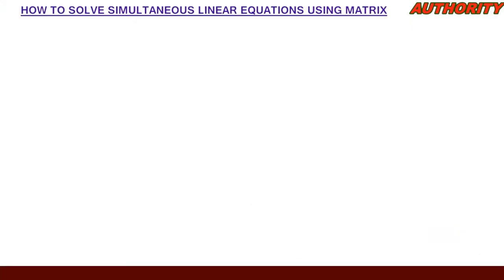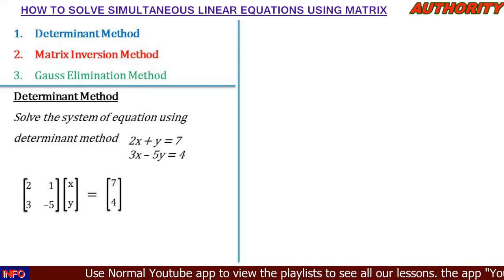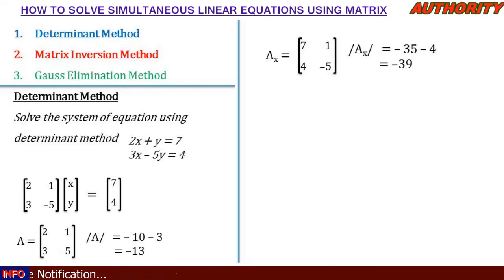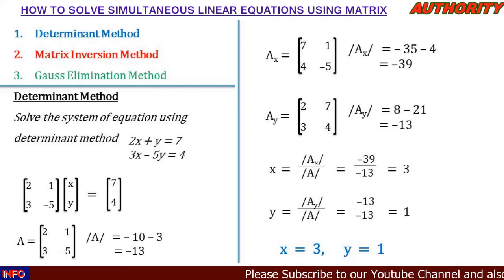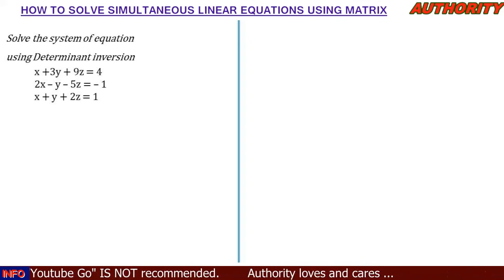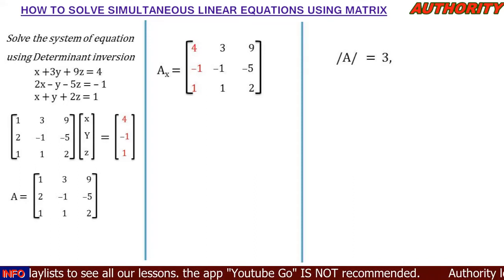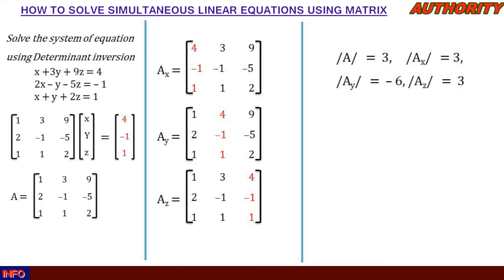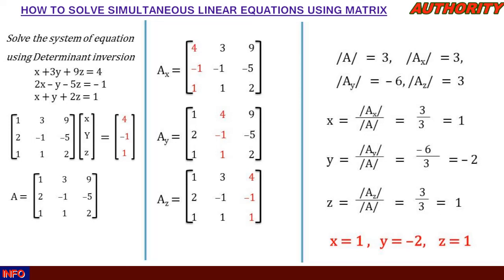How to solve Simultaneous Linear Equation